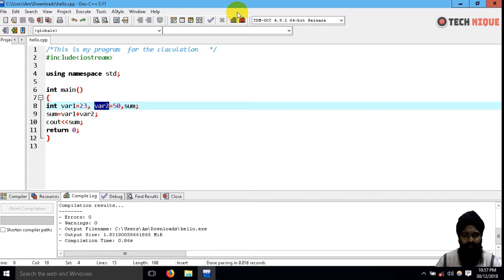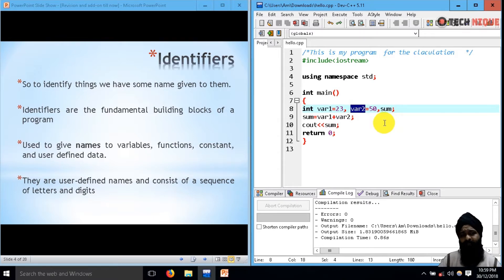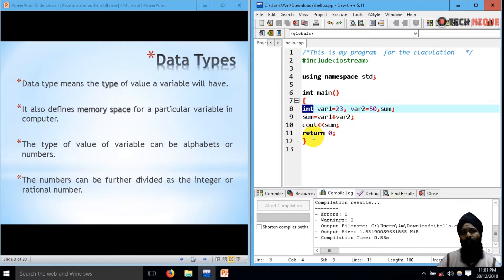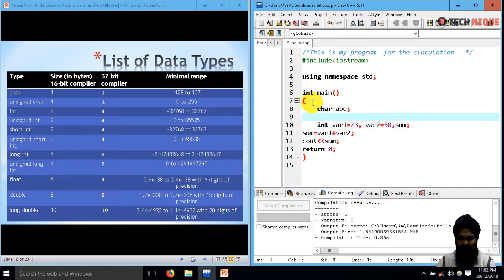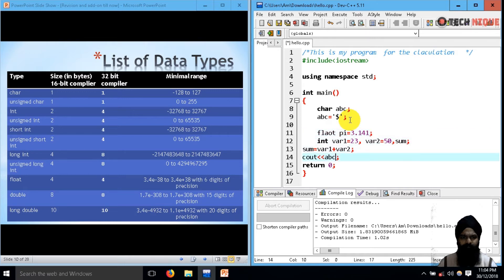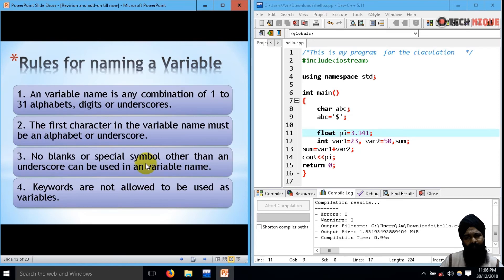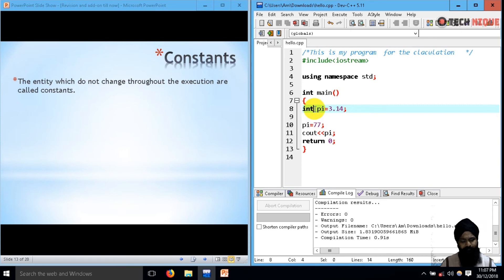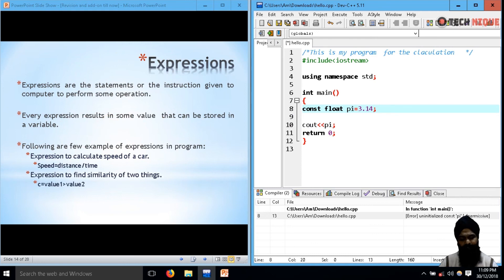05 Revision of basics of c++ and programing constructs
All basics of c++ and intro to  terminology like tokens, keywords, data-types, variable, constants